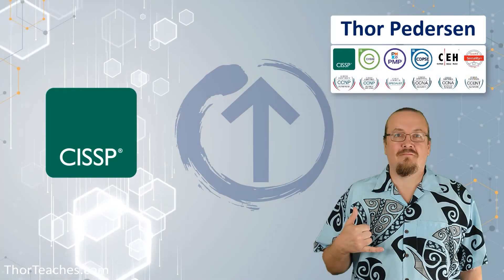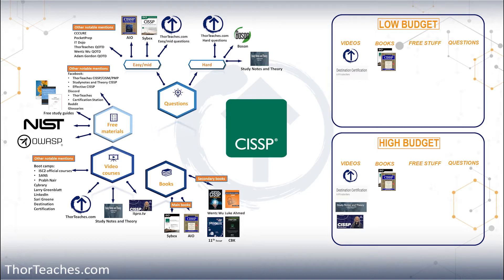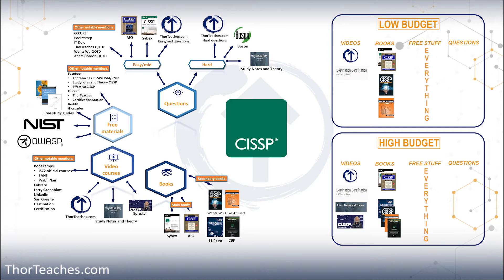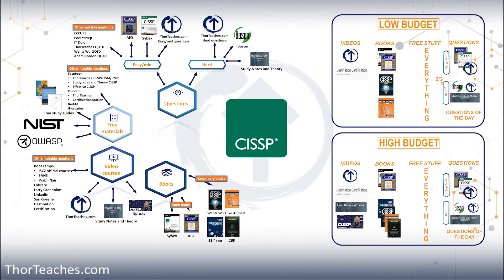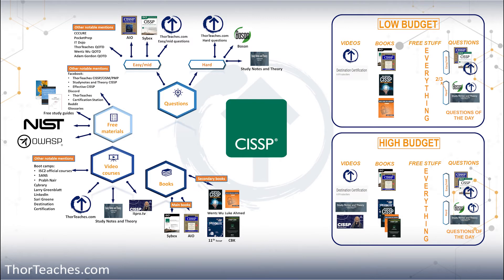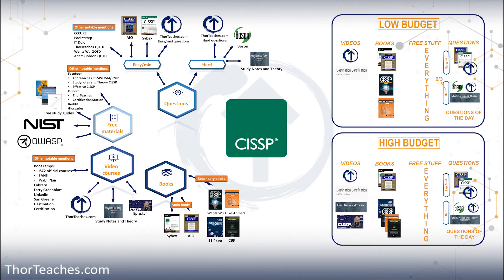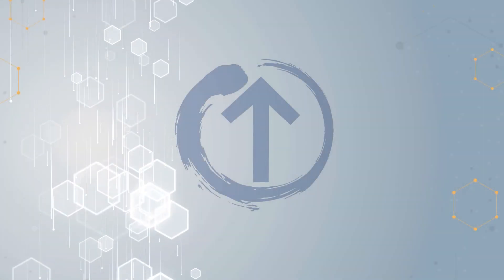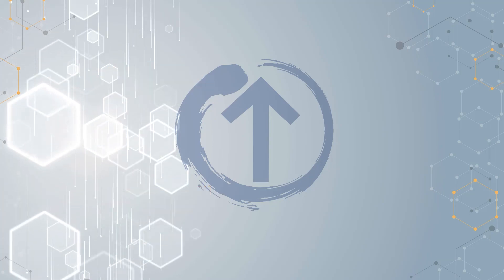CISSP Tips and Tricks | What I would get if I was studying for the CISSP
Having the right approach, and the right materials and using the materials at the right time in your CISSP studying is critical for passing your CISSP exam.

𝐂𝐡𝐚𝐩𝐭𝐞𝐫𝐬:
00:03 - Overview of recommended low-budget and high-budget study materials for CISSP.
00:24 - Details on specific books and materials for both low-budget and high-budget study plans.
00:48 - Advice on utilizing free materials and different question sources based on budget.
01:09 - Cost breakdown for low-budget and high-budget study resources, including the exam cost.
02:12 - Discussion on the value of the CISSP certification and potential company support for the cost.

This video offers recommendations for CISSP study materials based on different budgets. For a low budget, it suggests using Thorteaches.com and free Destination Certification videos, along with Sybex or AIO books, and Wentz Wu's and Luke Ahmed's books.

For a higher budget, it includes additional resources like Study Notes, Theory, and itpro. tv, and recommends purchasing all secondary books. The video also discusses the total cost of preparation and the exam, emphasizing the value of the CISSP certification for career advancement.